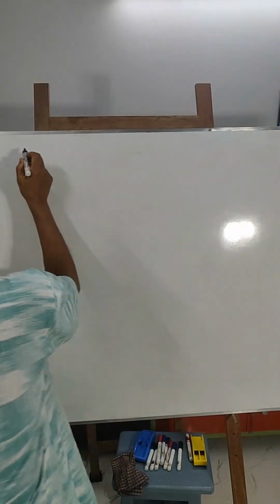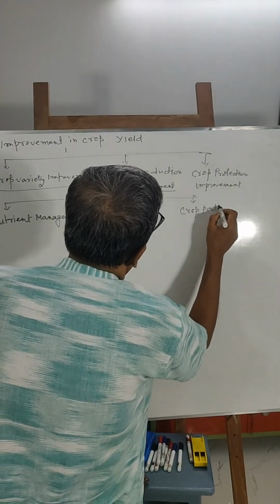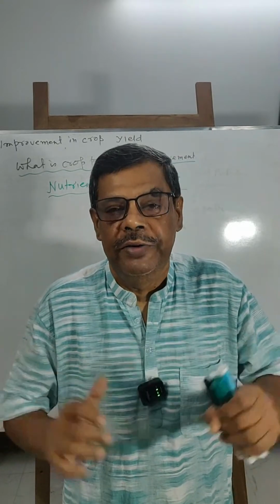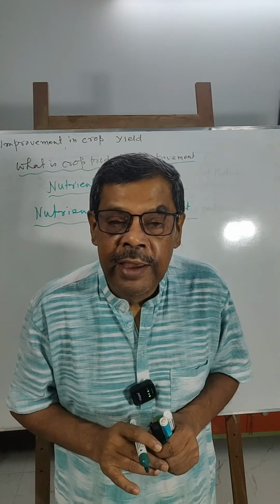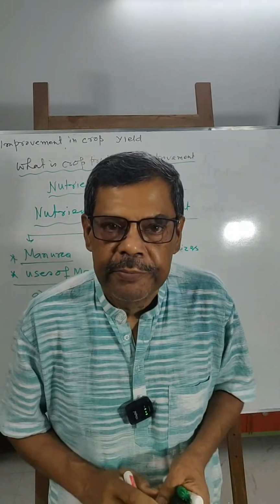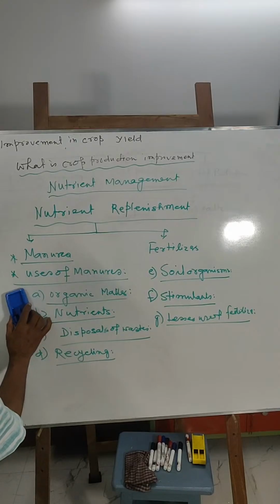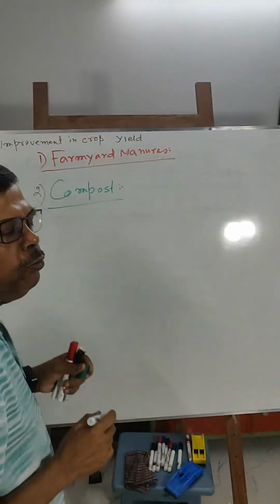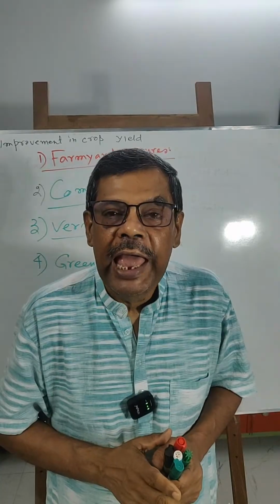Crop Production Management/Nutrient Management/Nutrient Replenish ment/Manures